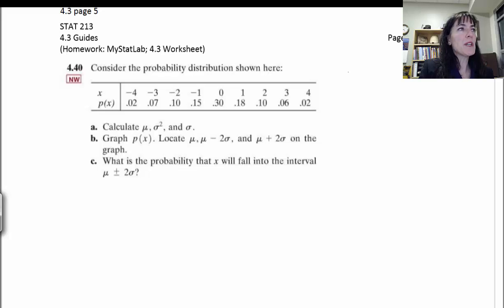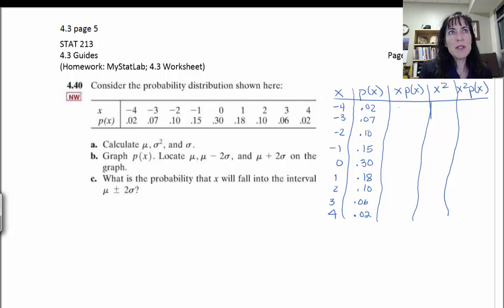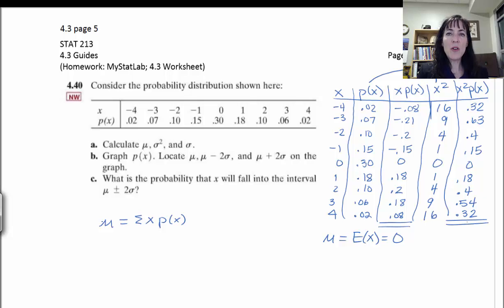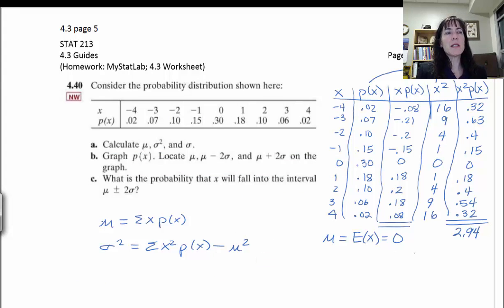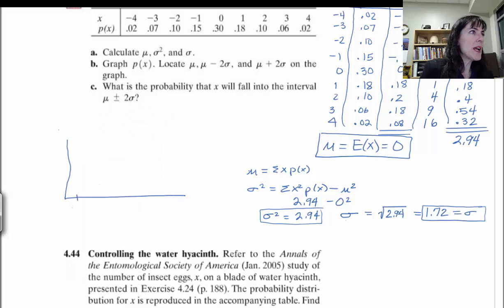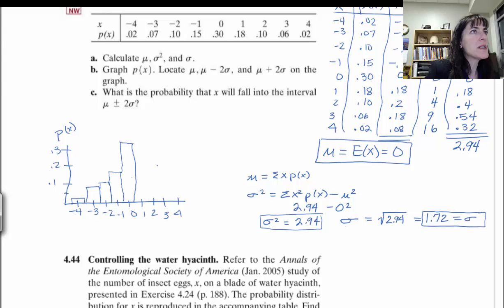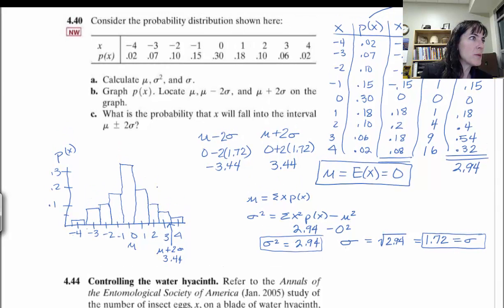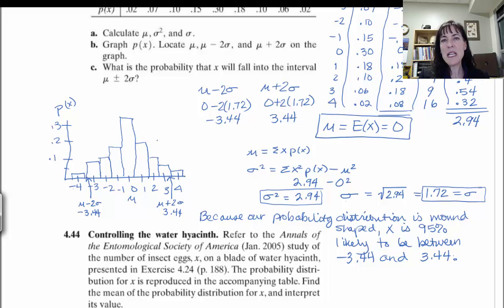Problem 4.40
Find expected value (mean), variance, and standard deviation from a Probability Distribution table